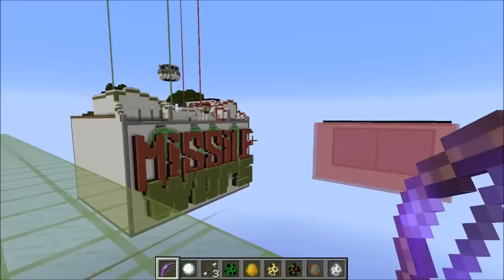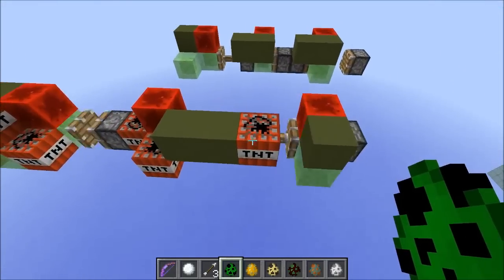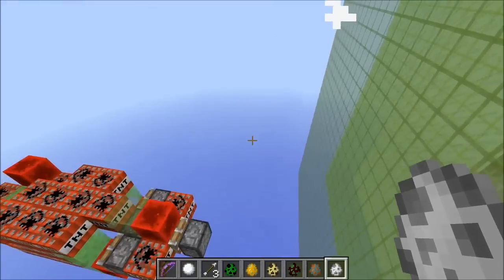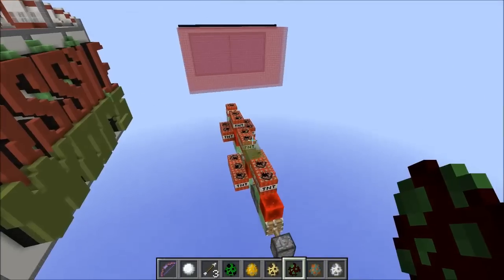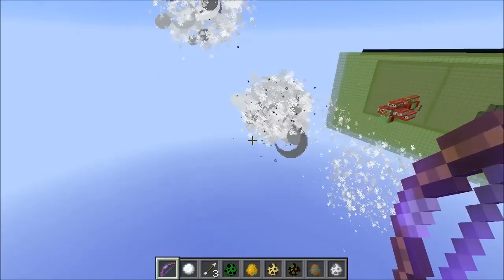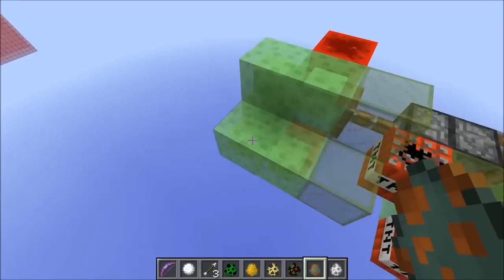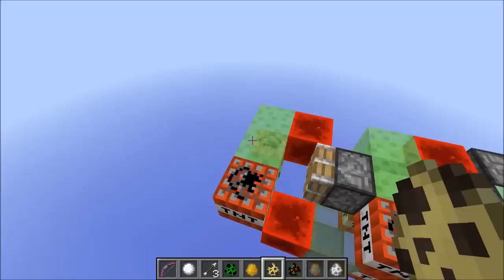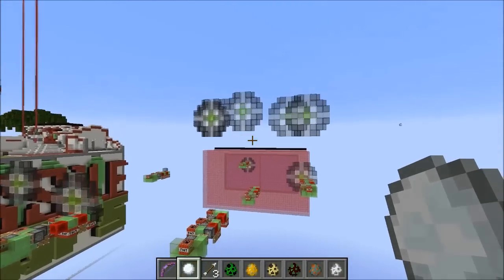Minecraft: Missile Wars Tactical Guide - Defusal Guide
A missile wars tactical guide where I show some neat ways you can manipulate missiles by breaking certain blocks as well as showing the easiest ways to defuse and detonate them.